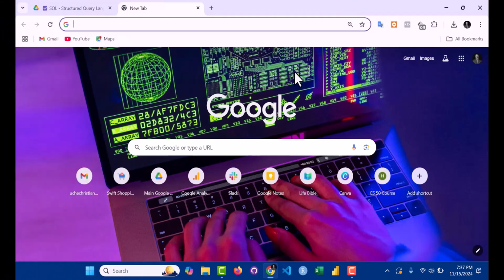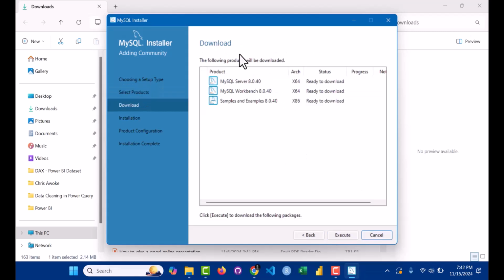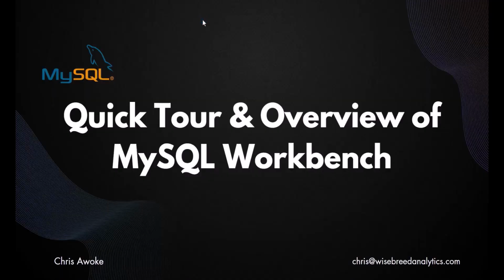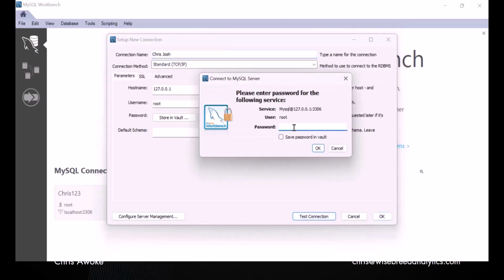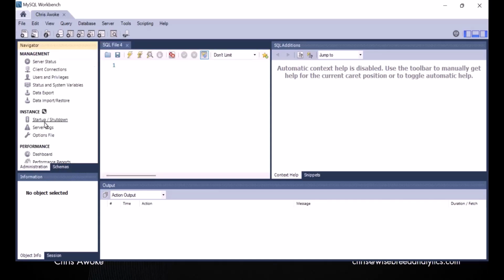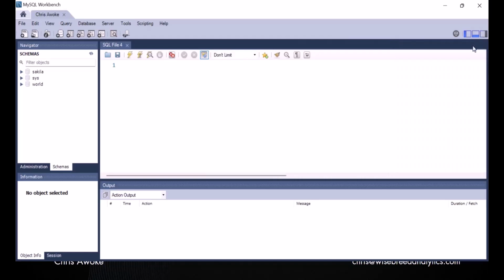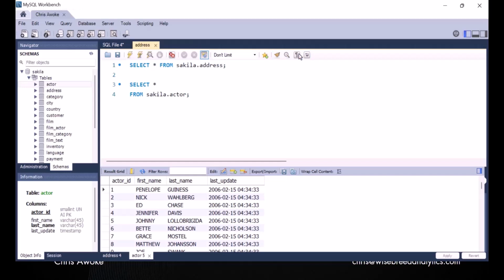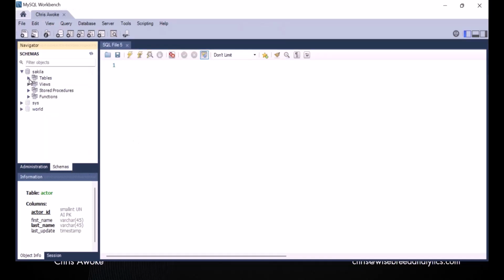How to Install MySQL and Use MySQL Workbench | Full Step-by-Step Guide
If you’ve been trying to figure out how to install MySQL and set up MySQL Workbench, this video will walk you through the entire process step by step. I’ll show you how to download and install MySQL, set up Workbench, and give you a quick tour of the interface so you can start running queries with confidence.

In this tutorial, you’ll learn:

— How to download and install MySQL Community Server
— How to set up MySQL Workbench for the first time
— A simple walkthrough of the Workbench interface
— How to connect and run your very first query

This guide is beginner-friendly, so even if you’re just starting out with SQL, database management, or data analytics, you’ll be able to follow along easily.

By the end of this video, you’ll have MySQL fully installed on your computer and be ready to use Workbench for your projects.